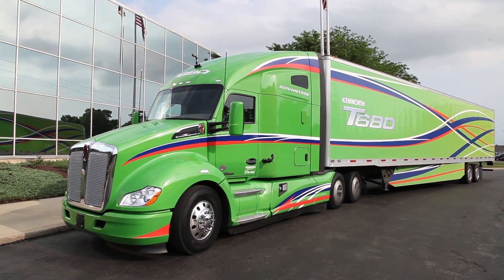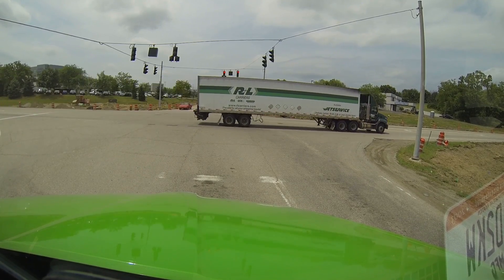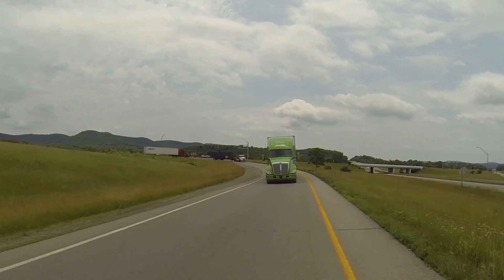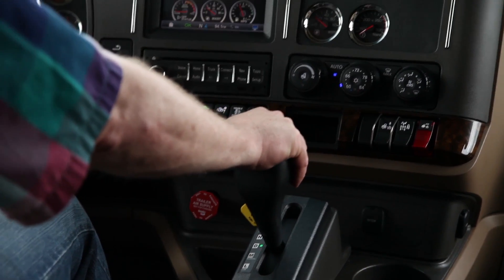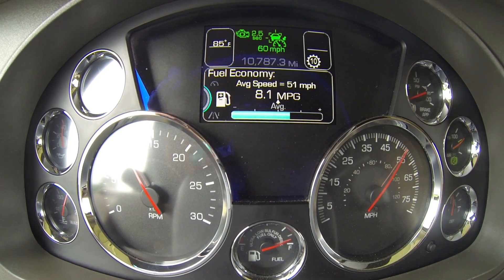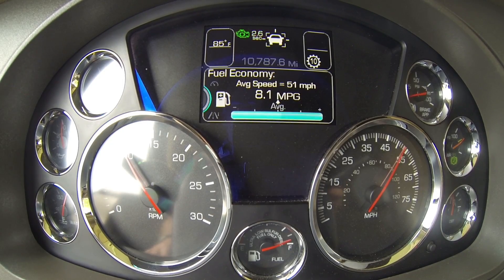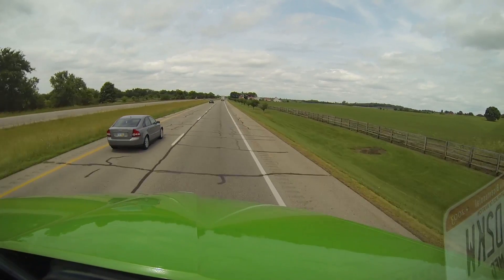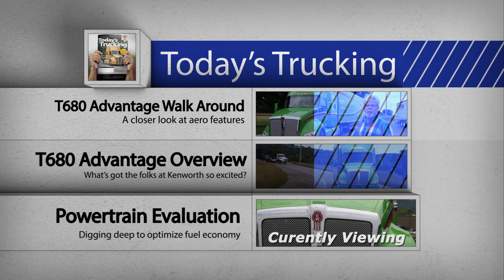Kenworth T680 Advantage Pt 3: The Powertrain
Part three takes us deep into the T680 Advatage's powertrain for a closer look at how improved integration between the MX-13 engine and Eaton Fuller's new automated Advantage transmission has improved performance and fuel efficiency. The MX-13 pulls quite confidently down as low as 1,000 rpm, and the Advantage transmission is just fine with that.